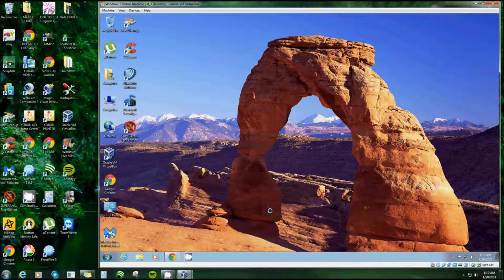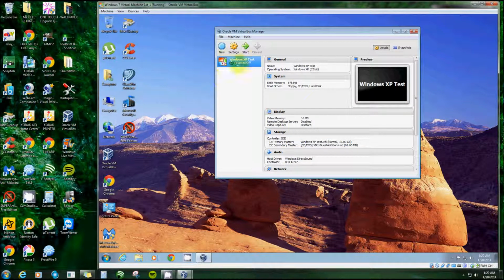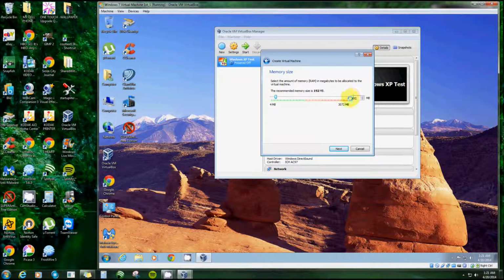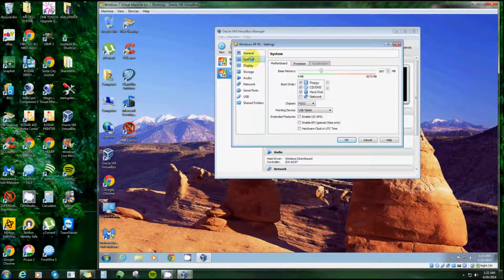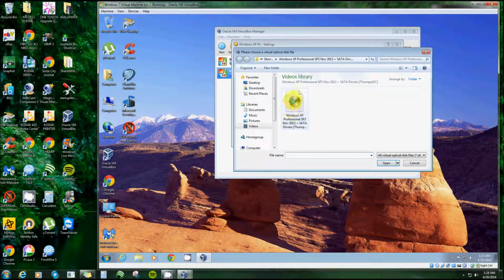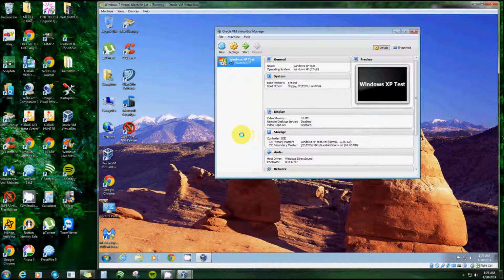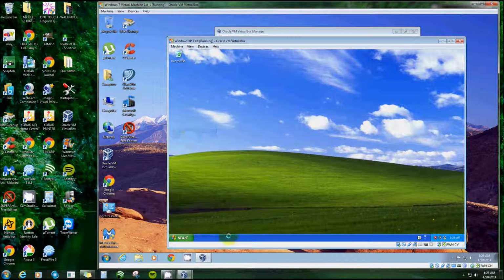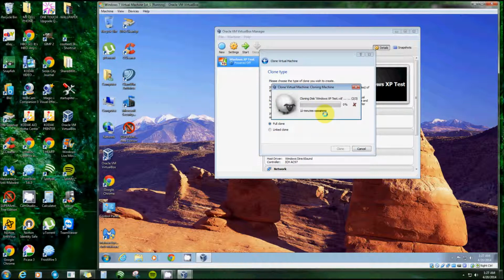HOW TO BUILD A VIRTUAL MACHINE (Oracle Virtualbox) By Lenny Parker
In this Video i build a Virtual machine inside another Virtual machine